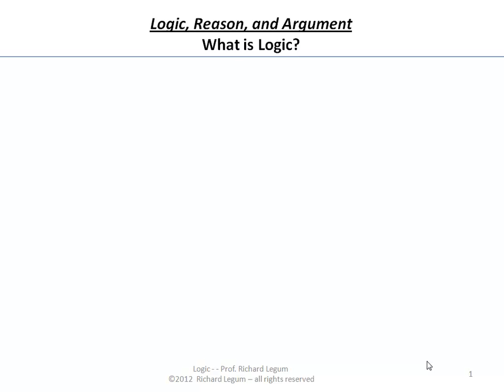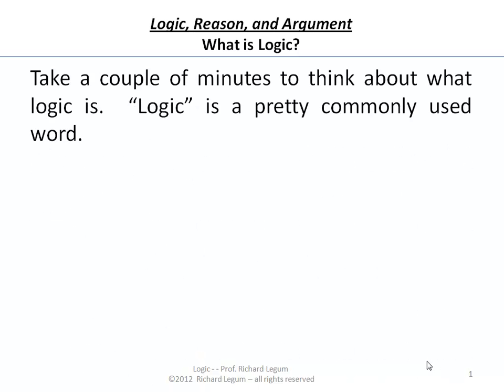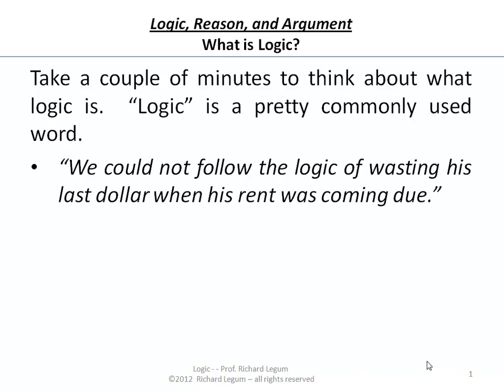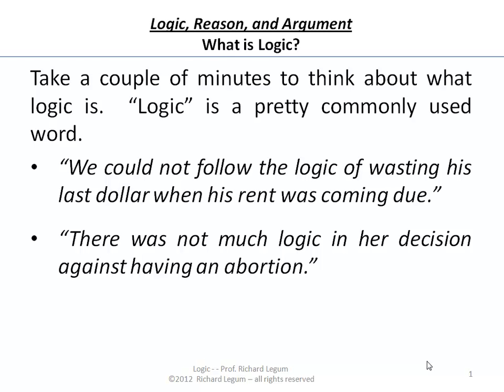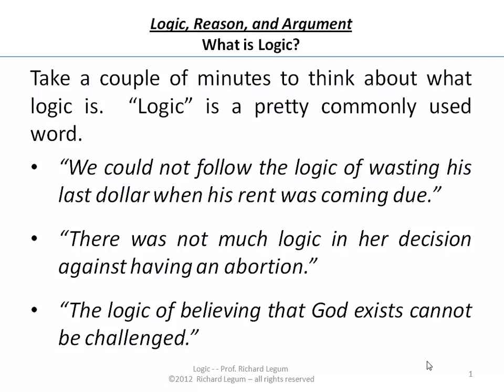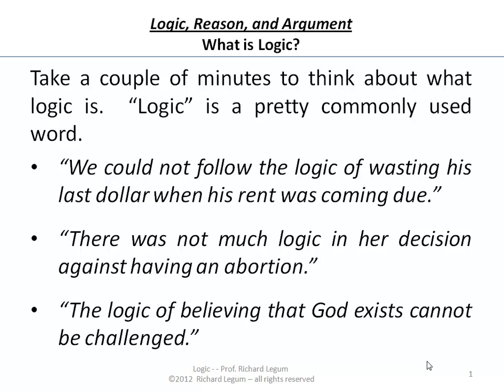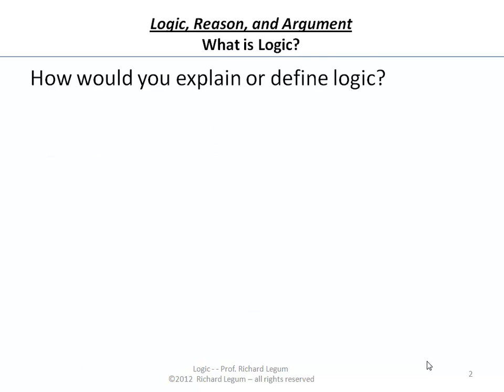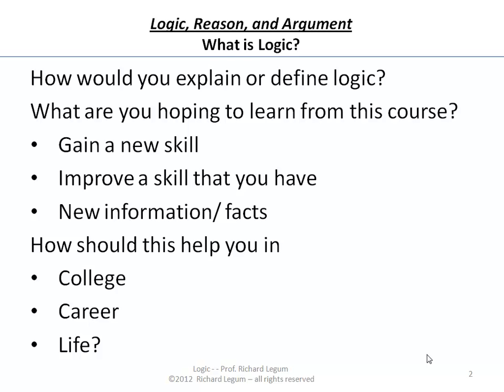Logic Reason and Argument Part 1